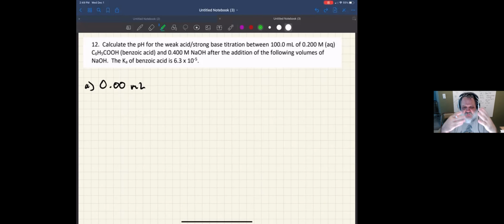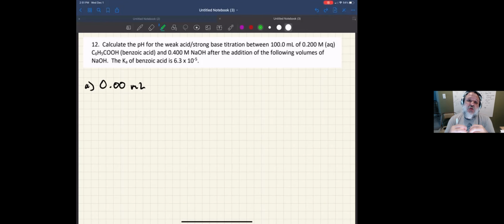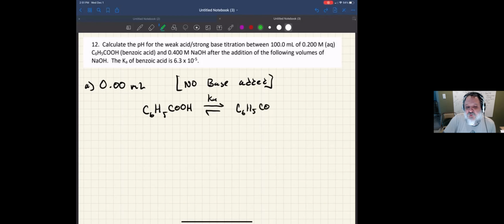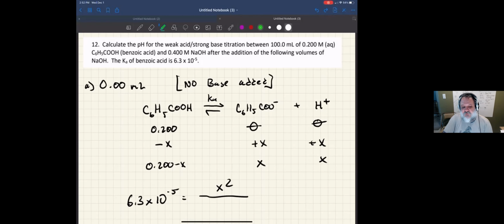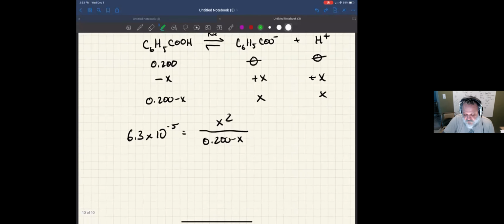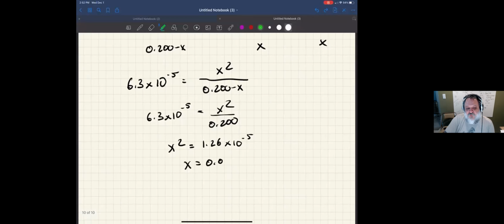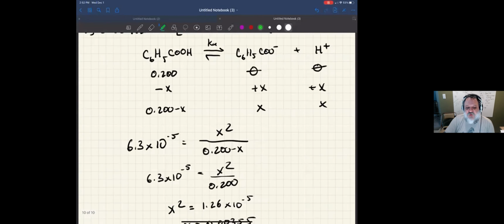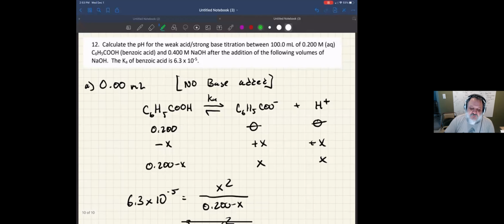General Chemistry 2 - Chapter 14 - Problem 12a